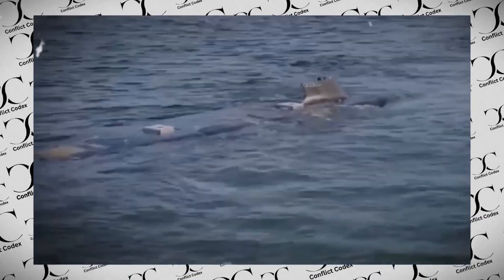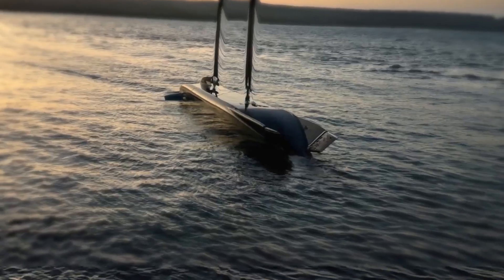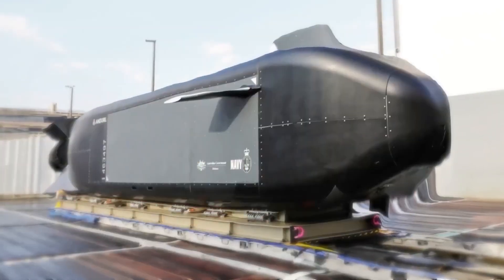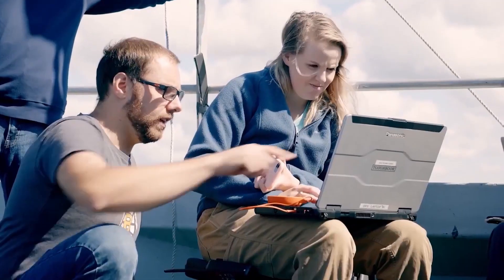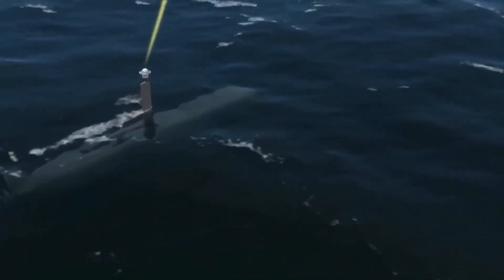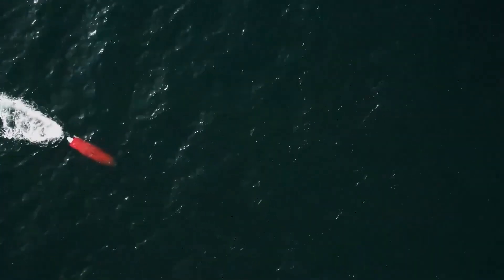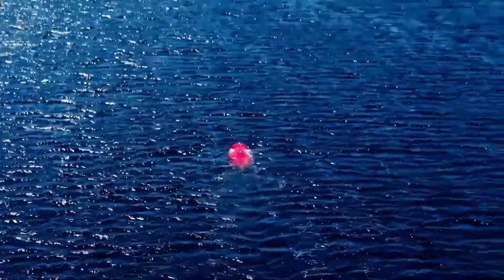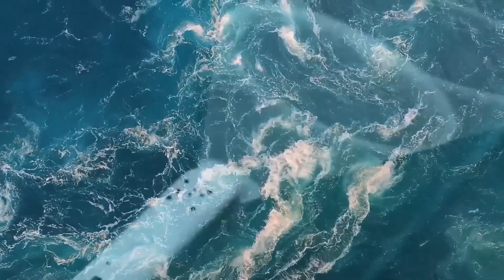Ghost Shark: The AI-Powered Unmanned Submarines Transforming Naval Warfare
Deep beneath the ocean’s surface, a new era of stealth and power is emerging — meet the Ghost Shark, the AI-powered unmanned submarine redefining the future of naval warfare. Designed for covert operations, intelligence gathering, and precision strikes, this autonomous vessel represents a leap forward in maritime defense technology.

Built with next-generation stealth materials, magnetically levitated propulsion, and advanced AI navigation systems, the Ghost Shark can operate undetected in the ocean’s twilight zones. Its modular, multi-role design allows it to switch from reconnaissance to combat in seconds — a true force multiplier for modern navies.

Developed through the collaboration of Anduril Industries and the Australian Defence Department, the Ghost Shark exemplifies the growing role of AI autonomy in military innovation. Capable of diving over 6,000 meters and staying submerged for extended periods, it silently gathers intelligence, tracks enemy vessels, and executes missions with surgical precision.

But this technological marvel isn’t just a weapon — it’s a symbol of the shifting balance of naval power. As global militaries race to integrate AI into their fleets, the Ghost Shark stands as both a strategic advantage and a global concern. Will this machine ensure security beneath the waves, or usher in a new age of autonomous conflict?

Should AI-powered submarines patrol our oceans, or do they pose too great a threat?
Share your opinions in the comments below!
Don’t forget to turn on the bell 🔔 so you never miss an update from us!